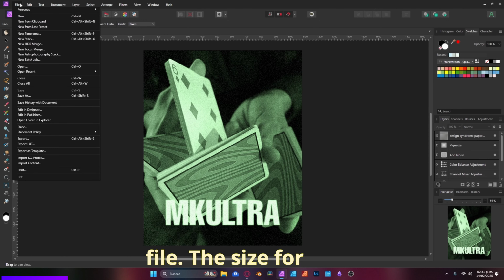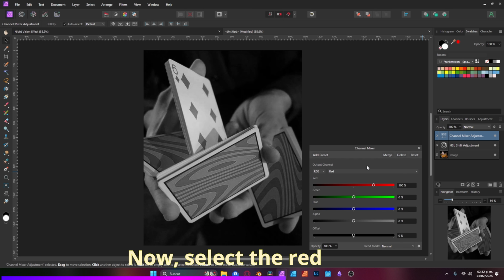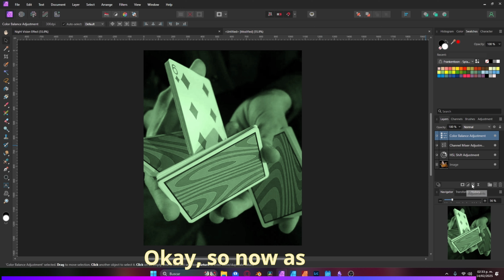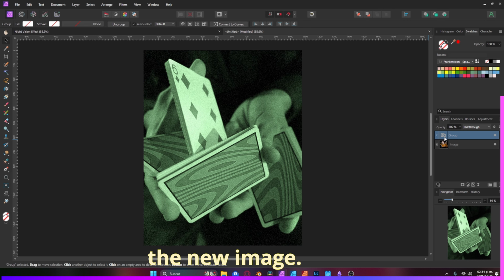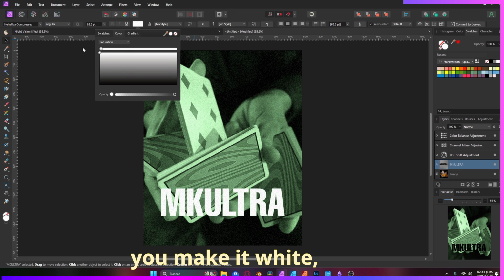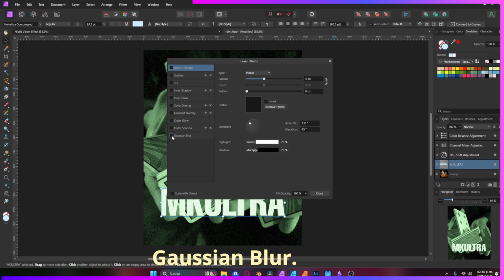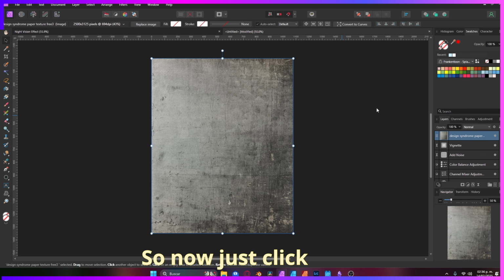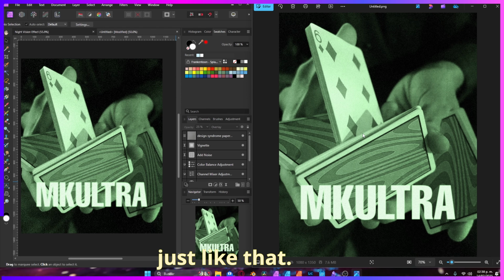How to Create a Realistic Night Vision Effect in Affinity Photo 2 (Quick and Easy)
📌 Learn how to create a realistic Night Vision effect in Affinity Photo 2 – Quick & Easy!

This tutorial will guide you through the simple steps to achieve that classic green-tinted night vision look with added noise and glow for extra realism. Perfect for adding a tactical or cinematic style to your images!

If you post your work, don't forget to tag me! I will be sharing them in my story.